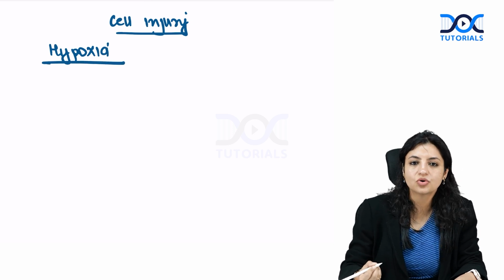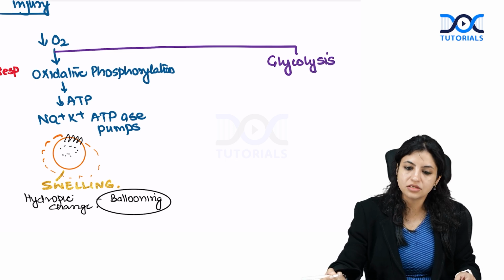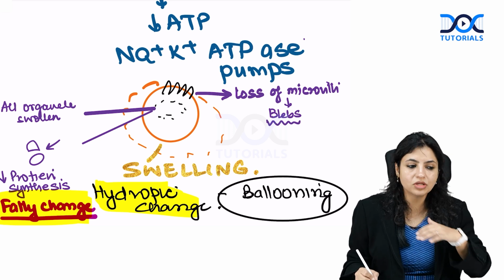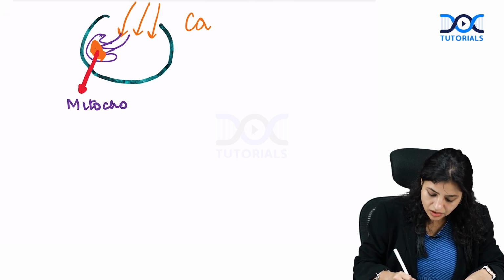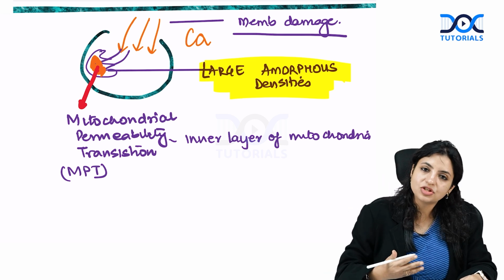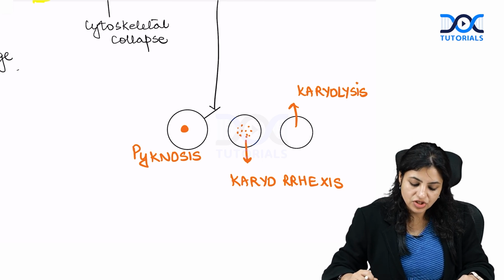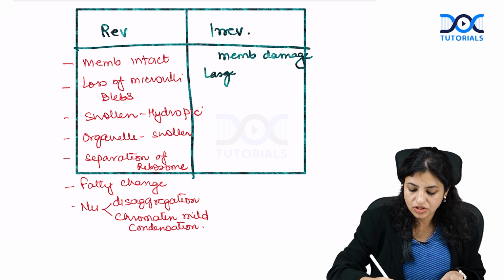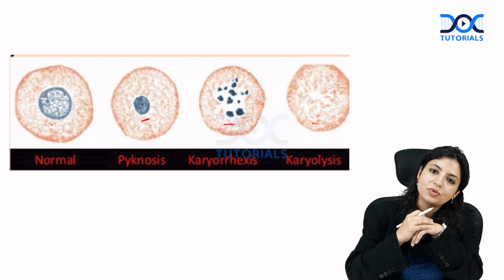Cell Injury Reversible vs Irreversible | Dr. Vandhana Puri | Sample V5 Pathology | DocTutorials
Let’s face it—cell injury is one of those topics that shows up everywhere: in NEET PG, INI-CET, FMGE… and often in MCQs that feel trickier than they should. But what if you could visualize every stage—from cell swelling to nuclear breakdown—and actually understand why it happens?

That’s exactly what this video does by Dr Vandana Puri
From hydropic change and fatty degeneration in reversible injury, to membrane damage, calcium influx, and pyknosis/karyorrhexis/karyolysis in irreversible injury—we break it all down in a way that sticks. No fluff. Just straight-up, exam-ready content backed by electron microscopy visuals and real-life mnemonics.

📌 What You’ll Learn:
What’s the very first thing that happens when a cell is injured?
Why does swelling happen—and when is it still reversible?
How to identify blebs, myelin figures, and amorphous densities
What changes in the nucleus tell you the cell can’t be saved?
Which enzymes—phospholipase, ATPase, protease, endonuclease—lead to necrosis?

💡 Why DocTutorials? Because we go beyond passive lectures.
With V5, you're not just watching—you’re thinking, recalling, and retaining. Here’s how:
🧠 AI-powered mind maps that connect the dots instantly
🎯 Clinical MCQs tied to each concept you watch
📊 Flashcards & smart recall for focused daily revision
💬 Top faculty who teach the why, not just the what

This video is part of the DocTutorials V5 Pathology series—a smarter, cleaner, and far more effective way to tackle high-yield NEET PG topics like never before.

00:06 – Let’s Begin: Why Cell Injury Is So Important
00:14 – Oxygen Is Life: Hypoxia & ATP Depletion
01:29 – First Sign: Hydropic Swelling
01:46 – Liver Cells & Ballooning (Viral Hepatitis)
02:13 – Top Causes of Hypoxia: Ischemia, Anemia, Arrest
03:06 – Glycolysis → Lactic Acid → Chromatin Condensation
04:07 – Ribosomes Separate → Protein Drops → Fatty Change Begins
05:04 – Reversible Injury Recap: Two Key Features
05:28 – What You See Under Electron Microscope: Blebs, Microvilli Loss
06:46 – Nuclear Disaggregation in Early Injury
07:52 – Intro to Myelin Figures
08:05 – The Turning Point: When Injury Becomes Irreversible
08:28 – Calcium Storm: Mitochondrial Permeability Transition (MPT)
09:53 – Large Amorphous Densities = Point of No Return
11:00 – Meet the PAP Enzymes: What Breaks the Cell Apart
12:46 – Pyknosis → Karyorrhexis → Karyolysis Explained
13:45 – No DNA. No RNA. Just a Pink, Dying Cell
15:08 – Ultimate Reversible vs Irreversible Cheat Table
18:00 – Real EM Images: Blebs, Hydropic Cells, Mitochondrial Swelling

Stop guessing and start knowing your concepts with DocTutorials V5.
🎓 Built for NEET PG, FMGE, and INI-CET.

🗣️ Let’s Make This a Discussion:
👍 Like if this video made “cell injury” feel way simpler
💬 Drop your doubts—our faculty is watching the comments
🔁 Share with that one friend who's always stuck on Pathology